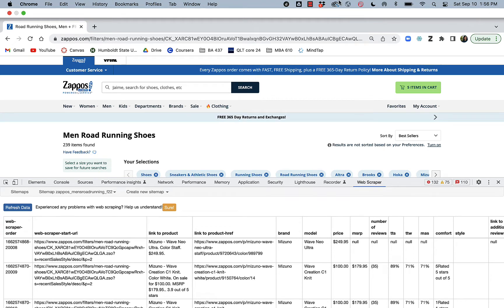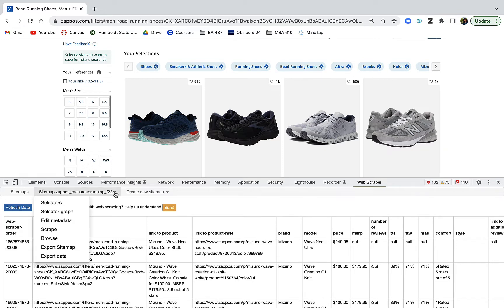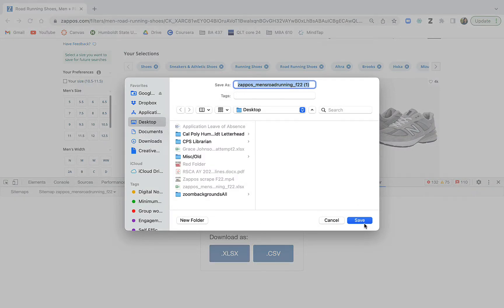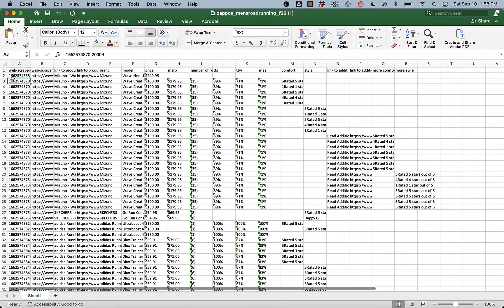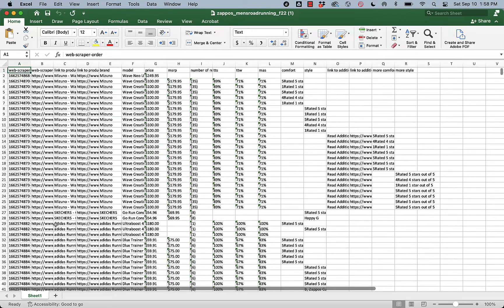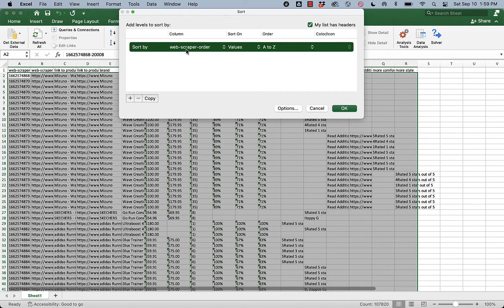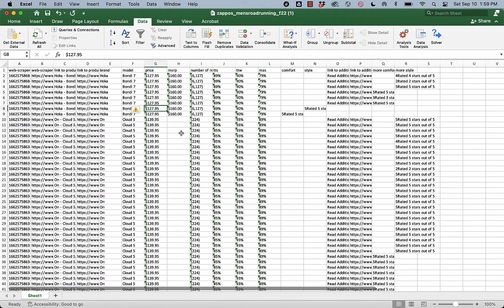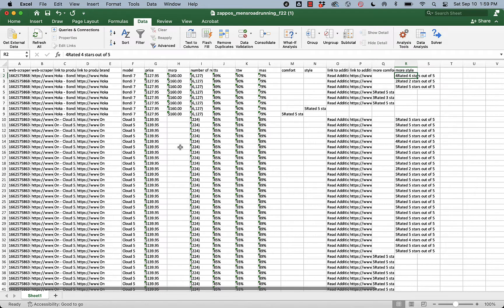BA 322 | Zappos | Exporting Scraped Data into Excel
Scraper done running? Time to get export the data as an .XLSX file.

If you plan to follow along with this series of tutorials, it's extremely important to download as .XLSX.

While you can download files as .CSV, this can result in data loss and frustration because files saved as .CSV will only retain the information on the first worksheet.